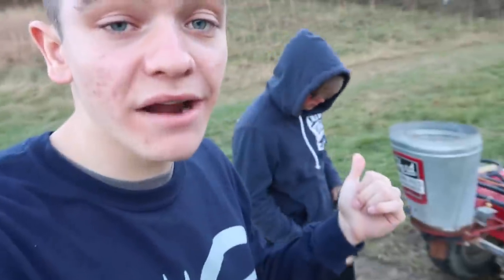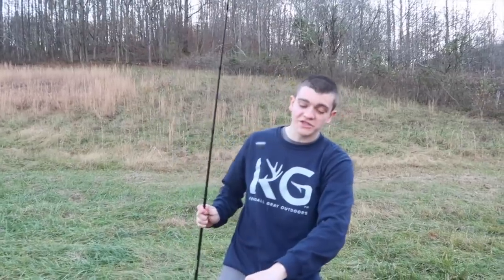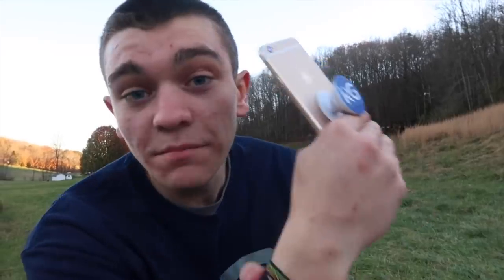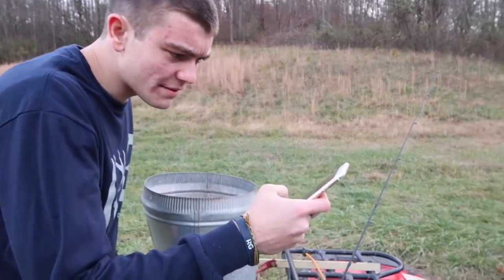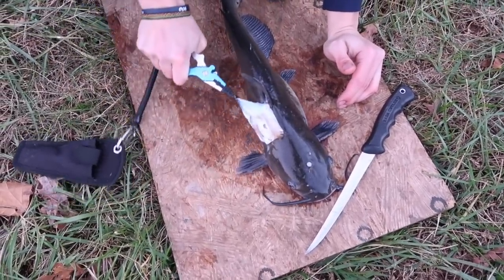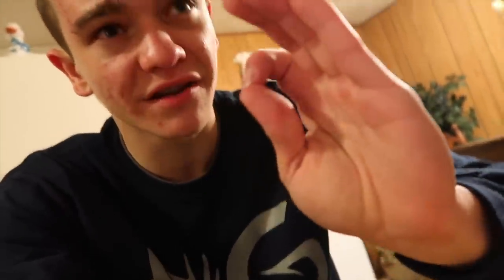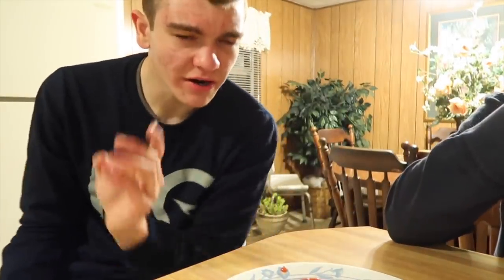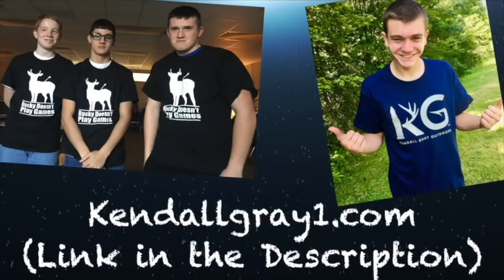Catfish Catch N Cook!